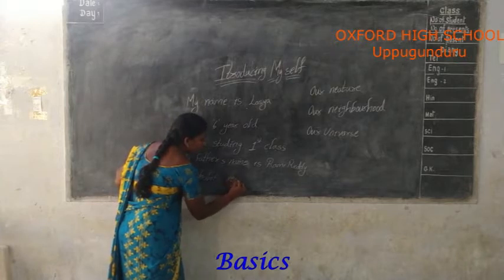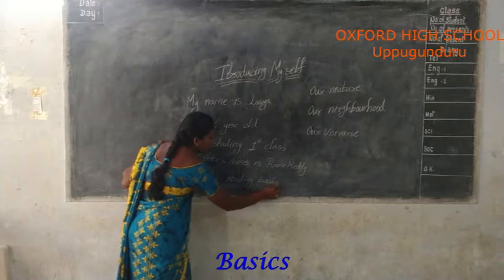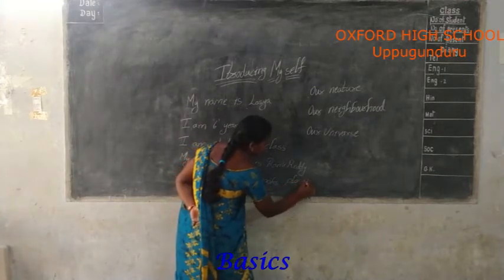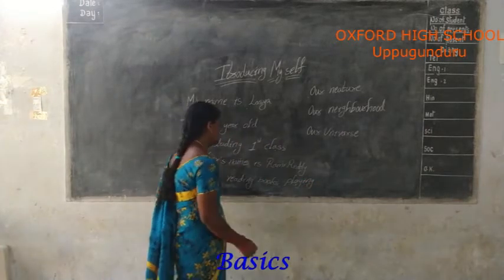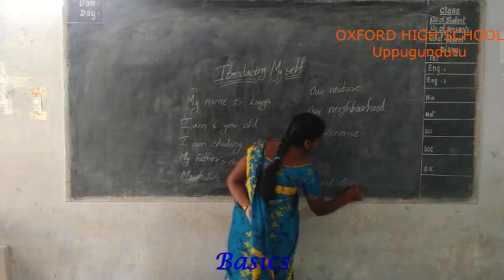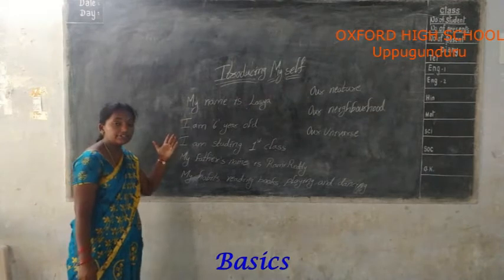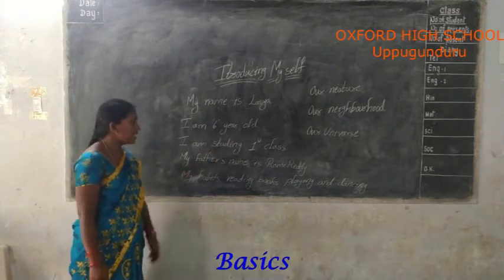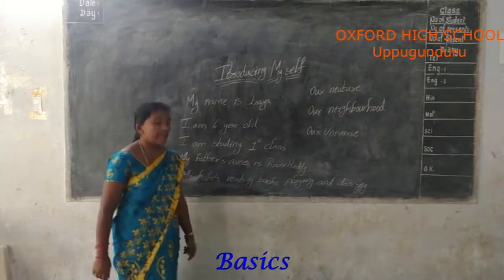EVS :Introducing My Self(Oxford High School-Uppugunduru)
Subject: EVS
Lesson: Introducing My Self
Teacher: Mrs.Lakshmi Prasanna